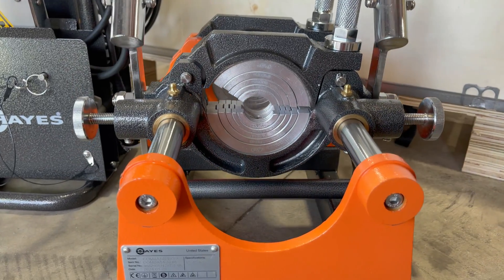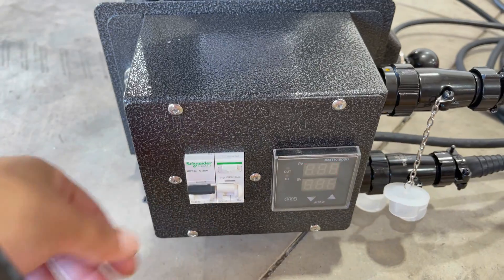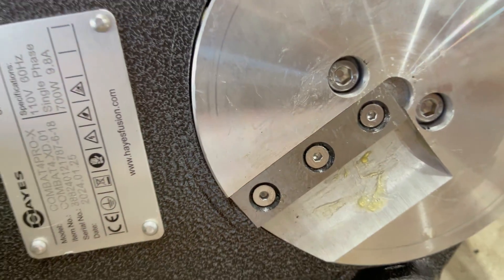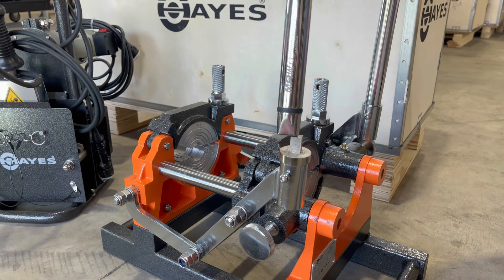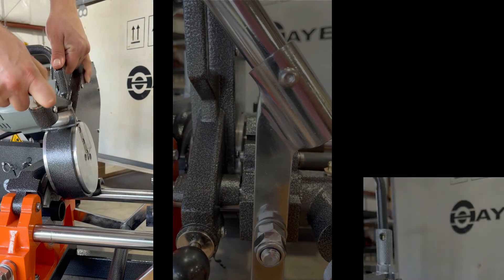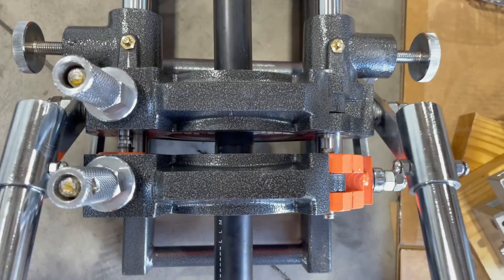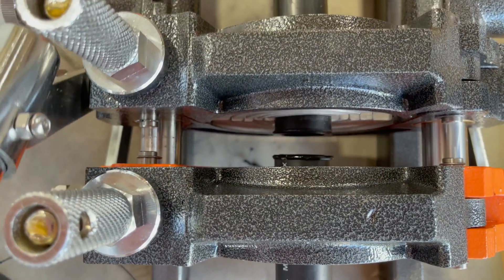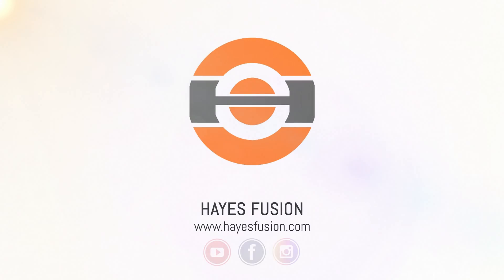▶️👷⛔Butt Fusion Machine Features 1 to 4" manual welding plastic pipe HDPE PPR HAYES COMBAT 4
Welcome to HDPE Plastic Pipe Butt Fusion Machines

📃*Quick Datasheet*
Working Range: 1″-4″ | Voltage: 110 V 50/60 Hz
Power: 1700 watts | Working temperature: 0-518 °F
Display: Fahrenheit | Machine weight: 119 lbs.
Shipping info: 119 lbs. (38” x 17” x 27”)
Delivery: Ships in 2 business days. | Item location: SC, USA

Torque wrench 1:00
Alignment 1:32
Heater and trimmer 0:43
Heater 1:40
Trimmer 0:52 1:20

Our Manual butt fusion machine pipe welding COMBAT PROX series butt fusion machines will give many years of service if operation procedures and maintenance are followed carefully and correctly.

The HAYES® COMBAT PROX series is suitable for butt fusion pipes and fittings that are made of HDPE and any other kind of thermoplastic pipes from 1” to 4”.
This machine is rugged, reliable and manually-operated. This unit is designed to make the fusion process easier when welding small diameter pipes. It requires only one operator and minimal maintenance.
Machine consists of pipe alignment carriage, insert sets, Teflon-coated heating plate, electric trimmer and electric stand.
The portable manually operated alignment will simplify the job on site. The compact electric trimmer and the heater work with 110V and they only need 1000 watts of power each. It will save you time and money while fusing pipe consistently with high-quality results.
Designed and manufactured according to the American international standard (Inches) ASTM F2620.
Additional DIPS and Metric pipe inserts are available and sold separately
Manual Butt Fusion Machines

Application

Our Manual butt fusion machine pipe welding is used for welding thermoplastic pipes and fittings made of HDPE (Polyethylene), PPR (Polypropylene), PB (Polybutene) and PVDF by heat fusion and manually controlled force. This method plays a crucial role in joining pipes and fittings, ensuring leak-proof connections and long-lasting joints when maintaining the integrity of fluid transportation networks.

What is Butt Fusion?

Butt fusion is a thermal welding process used for joining thermoplastic pipe ends or/and fittings, as result of heat fusion and pressure, the molecules of the two pipes melt and mix together and when the joint cools, the molecules of plastics return to their original form and the two parts finally become one monolithic pipe which creates a seamless end-to-end connection.

When to Use Butt Fusion

Butt fusion is commonly used in various industries and applications, including:

Water and Gas Distribution: It provides leak-free connections that are critical for the safe and efficient transport of these essential utilities.
Wastewater Management:In sewage and wastewater systems, where pipes are subjected to a variety of harsh chemicals and environmental conditions, butt fusion is the go-to method for reliable, long-lasting connections.
Industrial Pipelines:Industries such as chemical processing, mining, and agriculture often rely on butt fusion to join pipes that transport a wide range of materials, from corrosive chemicals to irrigation water.
Geothermal and HVAC Systems:Butt fusion is used to connect pipes in geothermal heating and cooling systems, ensuring efficient heat transfer and long-term durability.

Benefits of Butt Fusion

Butt fusion offers several advantages that make it a preferred choice for many applications:

Leak-Proof Joints: The resulting joints are seamless and completely leak-proof, ensuring the integrity of the fluid or gas being transported.
Longevity: Butt fusion joints are highly durable and can withstand the test of time, making them ideal for applications where longevity is crucial.
No Need for Solvents or Adhesives: Unlike other joining methods, butt fusion does not require the use of solvents or adhesives, reducing the risk of chemical contamination.
Low Maintenance: Once a butt fusion joint is made, it requires minimal maintenance, reducing operational costs.
Consistency: Butt fusion offers a high degree of repeatability and consistency in joint quality.

Butt fusion Procedure

The butt-fusion procedure consists of heating the ends of two pipes, a pipe and a fitting, or two fittings, by holding them against a heated plate, removing the heater plate when the proper melt is obtained, promptly bringing the ends together, and allowing the joint to cool while maintaining the appropriate applied force/pressure.

An appropriately sized butt fusion machine is used to clamp, align and face the pipe or fitting ends and to apply the specified fusion force/pressure.